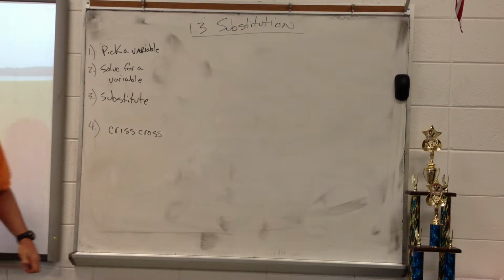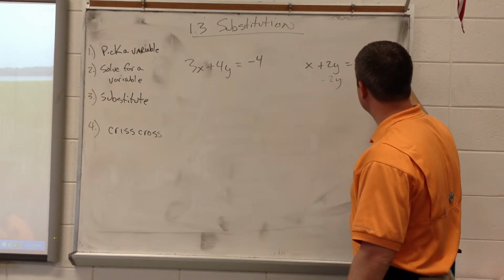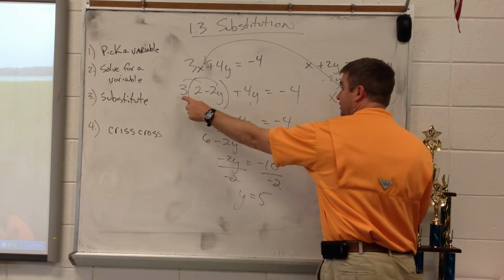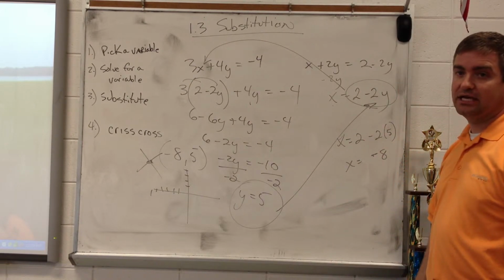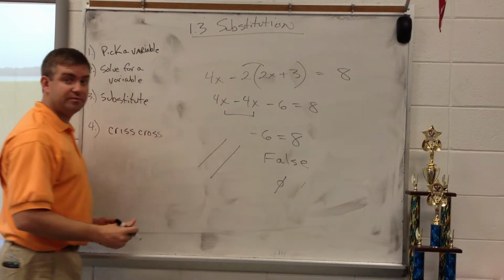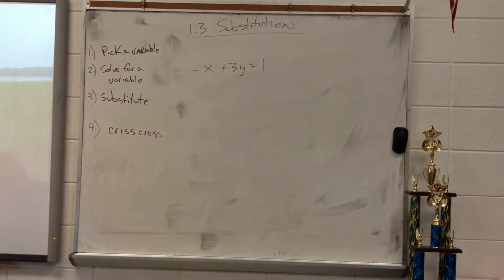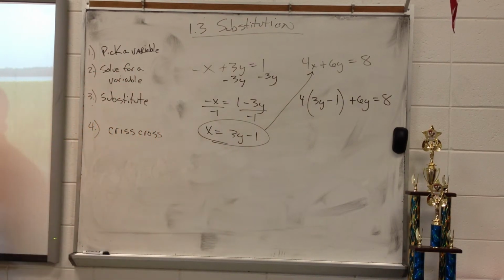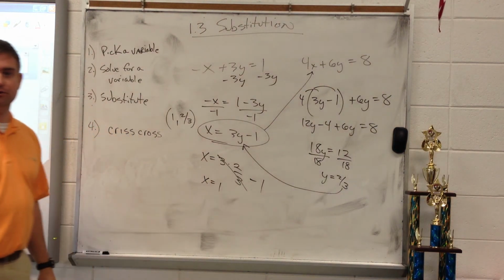Math III Solving Systems of Equations by Substitution